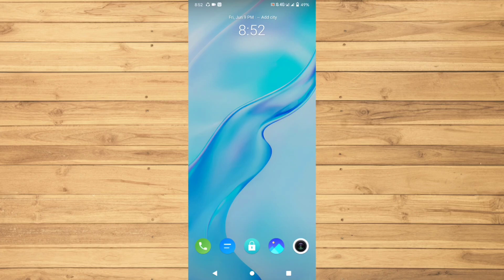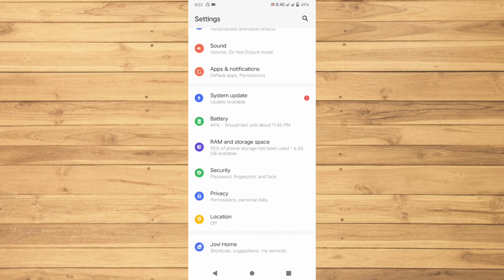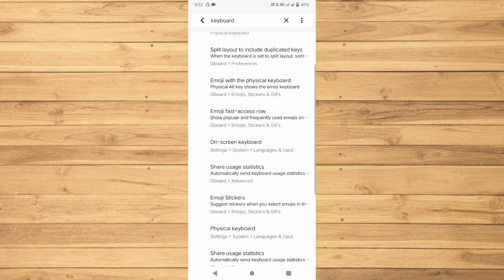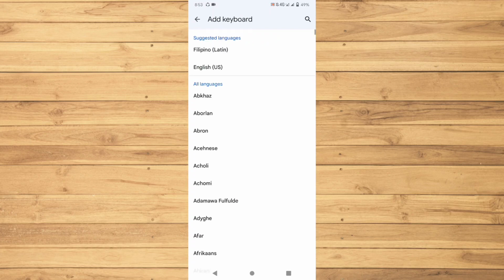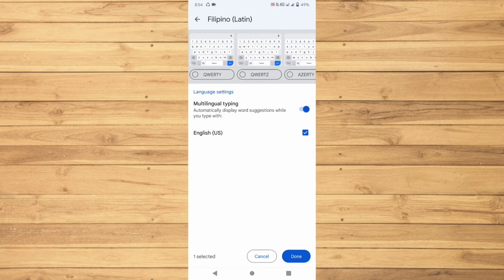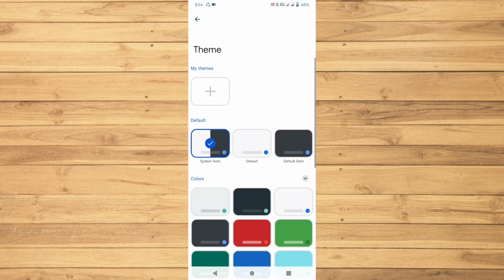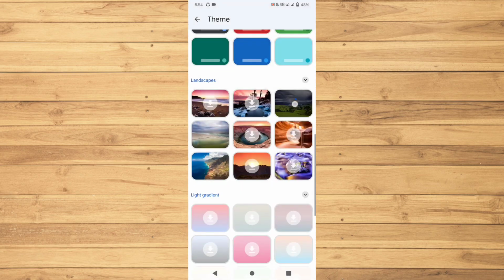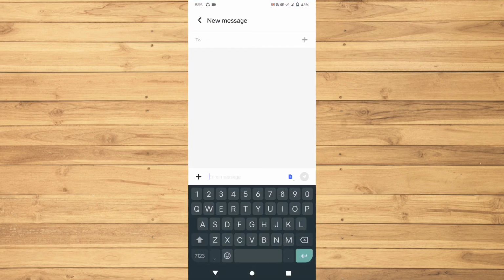How To Customize Your Keyboard On Android Step By Step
Welcome to our comprehensive tutorial on customizing your keyboard on Android! In this video, we will walk you through the step-by-step process of personalizing your Android keyboard to suit your preferences and enhance your typing experience.

Your keyboard is one of the most frequently used tools on your Android device, so why settle for the default look and layout when you can make it uniquely yours? With a few simple adjustments and the right apps, you can transform your keyboard into a personalized and efficient tool.

In this tutorial, we will cover various aspects of customizing your Android keyboard. From changing the keyboard layout and theme to adding new features and functionalities, we've got you covered. We'll also introduce you to some of the best keyboard apps available for Android that offer a wide range of customization options.

Whether you want to change the keyboard layout, adjust the key size, customize the colors, or even build your own keyboard app, this tutorial will provide you with all the necessary steps and tools to achieve your desired customization.

We understand that everyone has unique preferences, and that's why we've included a variety of customization options to suit your style and needs. From vibrant and colorful themes to sleek and minimalistic designs, you'll find inspiration and guidance in this tutorial.

Don't settle for a generic keyboard when you can make it truly yours. Join us as we explore the world of keyboard customization on Android and unlock a new level of personalization and typing efficiency.

Let's get started on transforming your Android keyboard into a personalized masterpiece. Get ready to elevate your typing experience with a customized keyboard on Android!